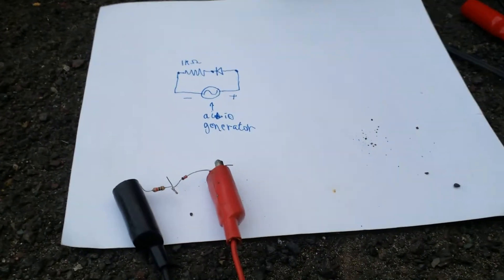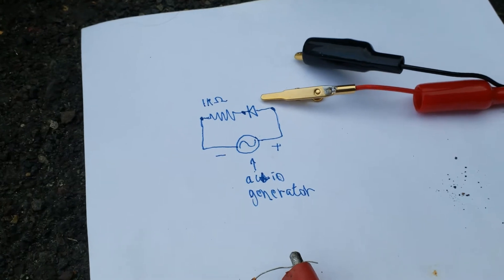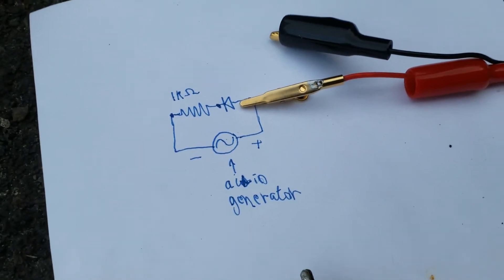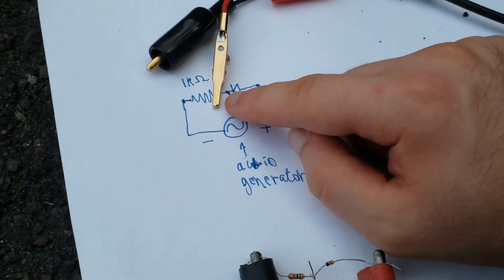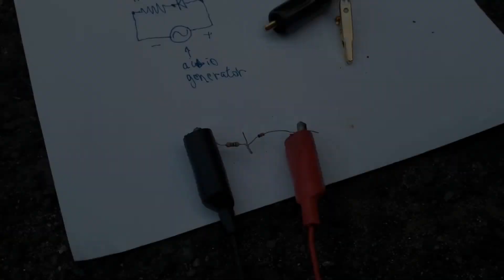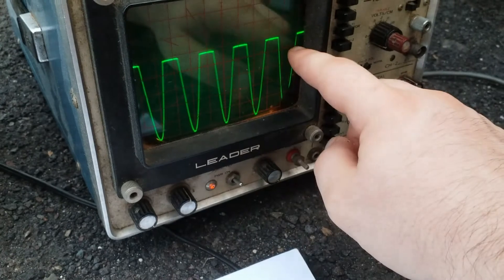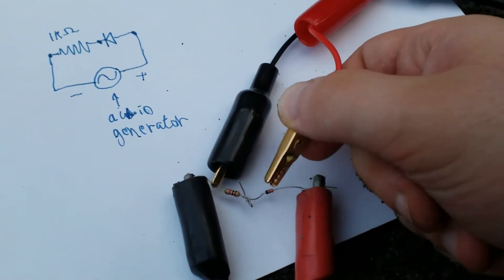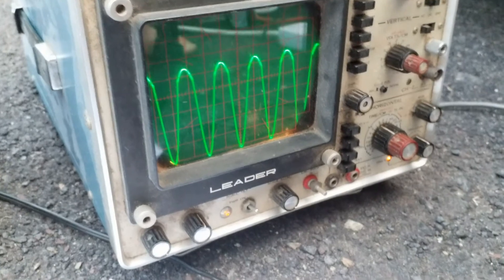Testing circuits and devices with an oscilloscope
By popular request here is yet an other video on how to use an oscilloscope. This particular video shows how to test and make measurements with an oscilloscope by doing it with a very simple circuit.